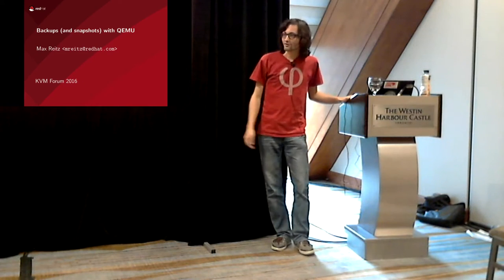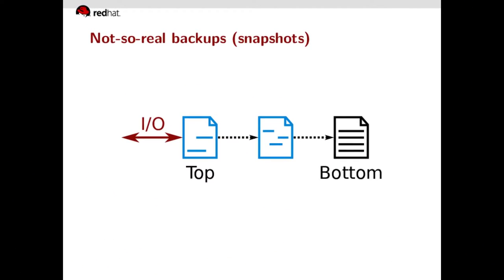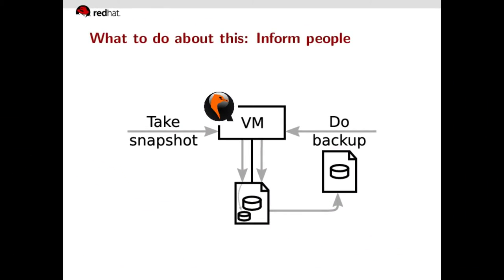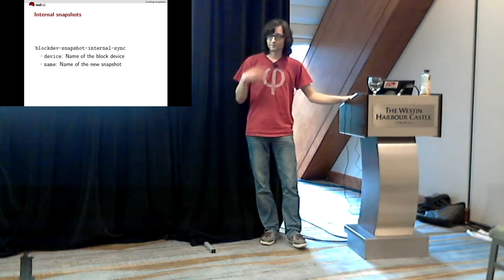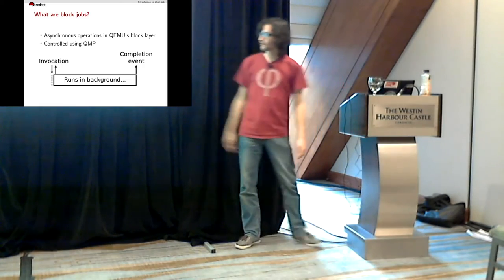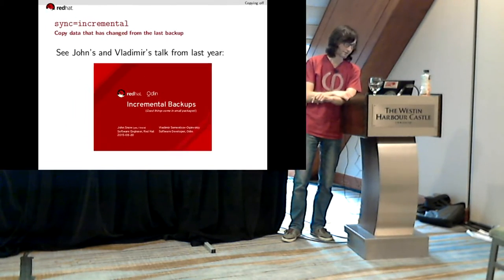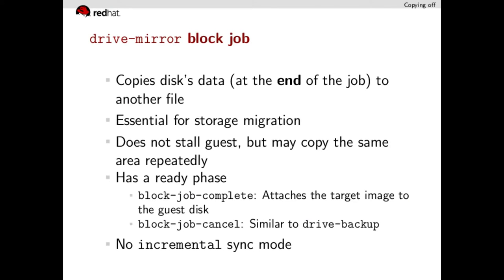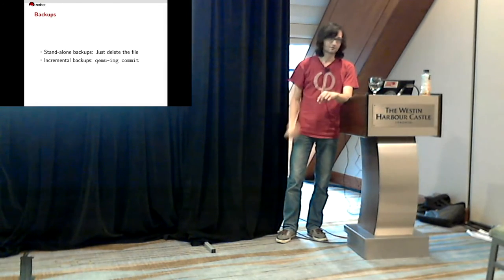[2016] Backups with QEMU by Max Reitz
QEMU has various different ways of creating backups of disk images while the VM is running: External snapshots, internal snapshots, a “backup” block job, and a “mirror” block job. In turn, each of these may have sub-varieties. After explaining what these things are, this talk will give a high-level user-oriented overview of the characteristics and distinctive features of each approach to serve as a guideline on when and maybe even more importantly on how to use which.

Max Reitz
Red Hat

Max Reitz is a computer science student at TU Dresden and a Red Hat intern co-maintaining QEMU's block layer core. Together with Kevin Wolf, he has held talks at KVM Forum 2014 and 2015.